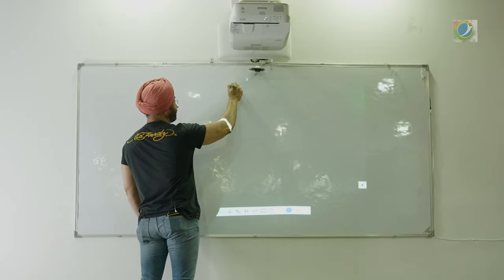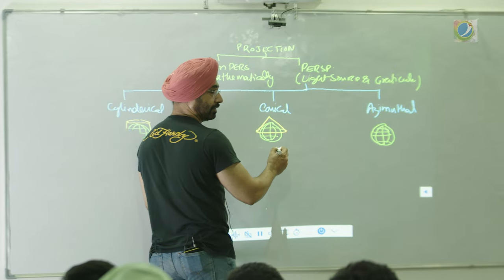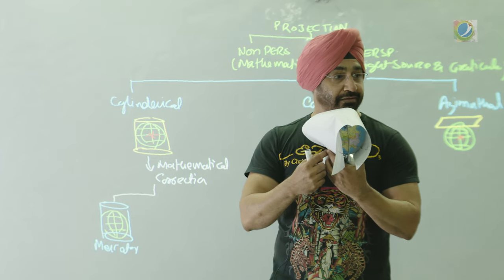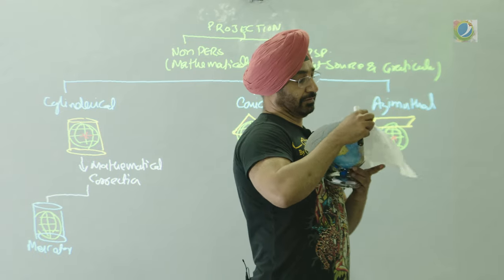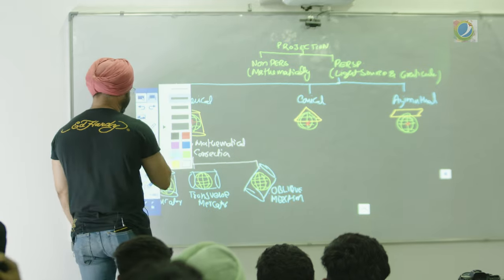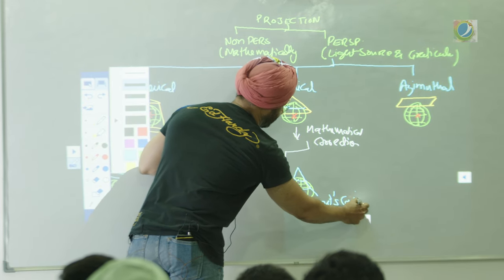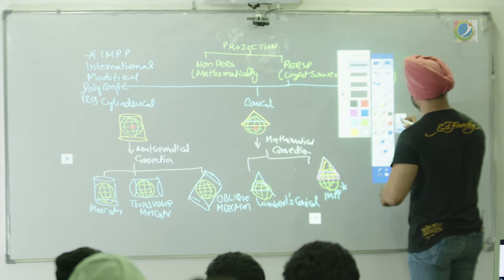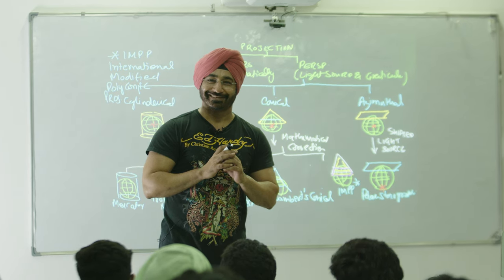MAPS & CHARTS SUMMARY | LEARNING WITH CAPT SURINDER SINGH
Made By: Take2 Films

Special Thanks : Himanshu Arora